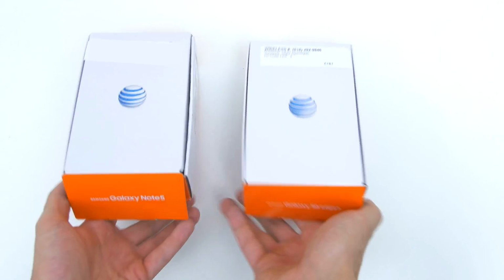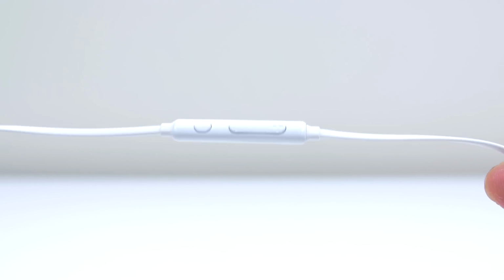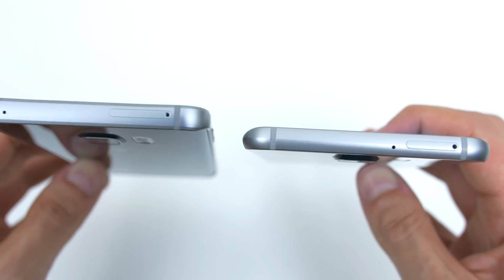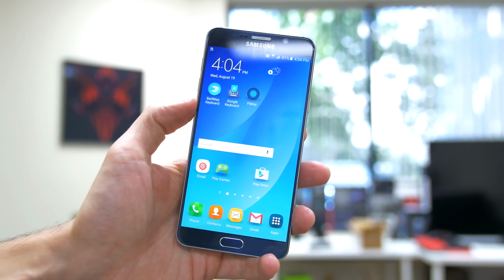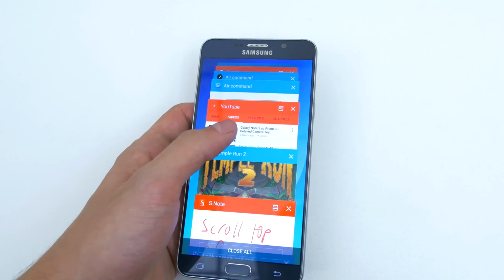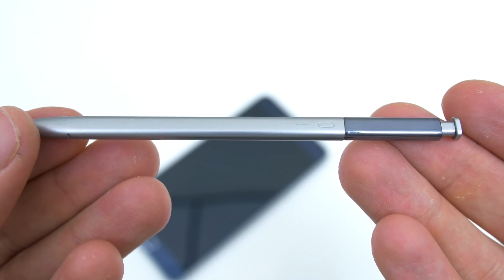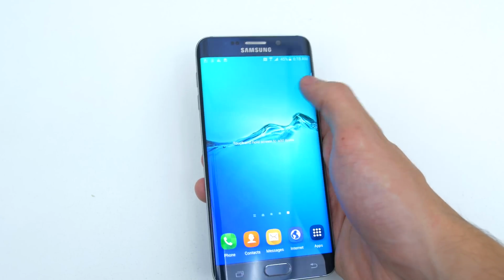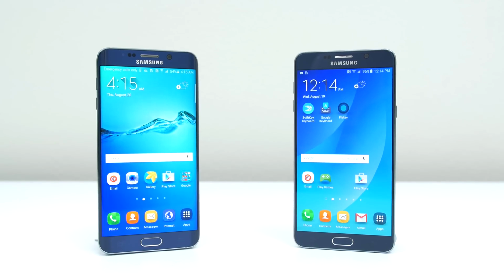Note 5/S6 Edge Plus - Dual Unboxing + Comparison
Unboxing and Comparing both the Samsung Galaxy Note 5 and Galaxy S6 Edge Plus phones.